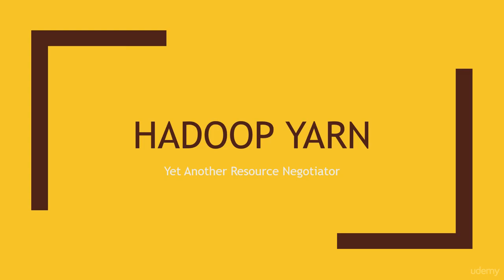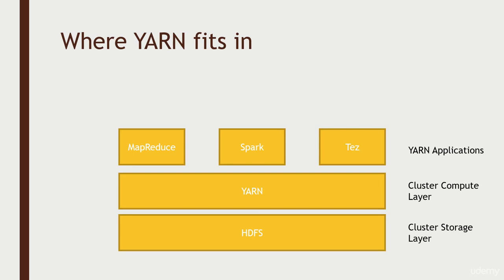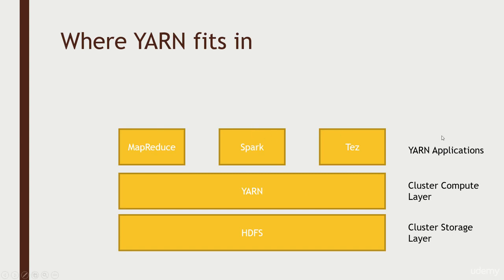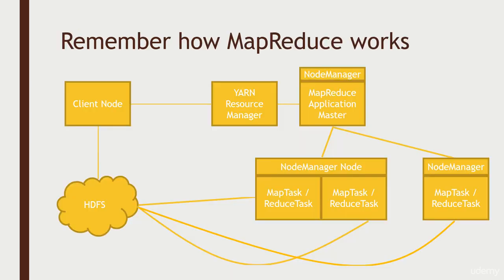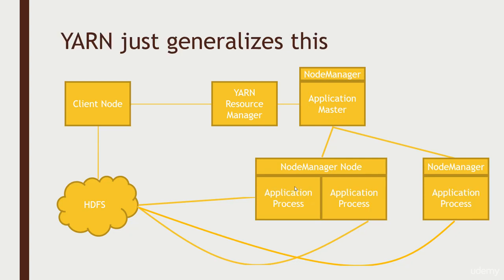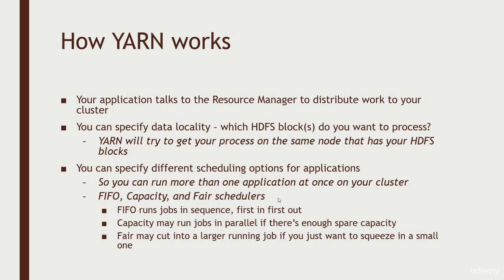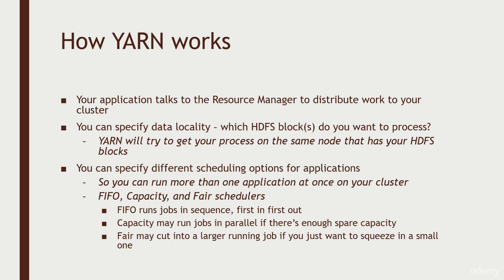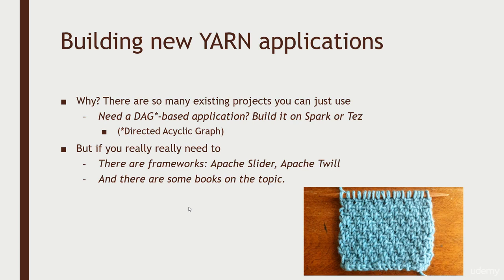060 YARN explained